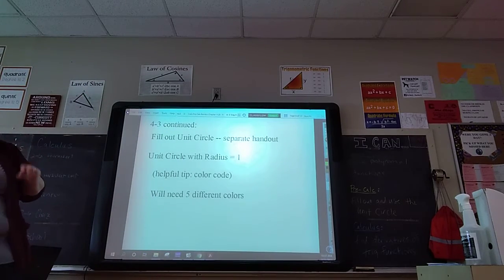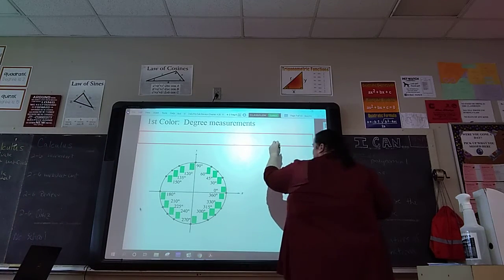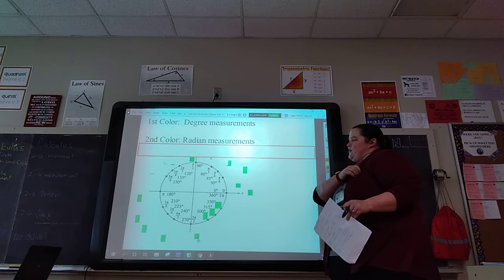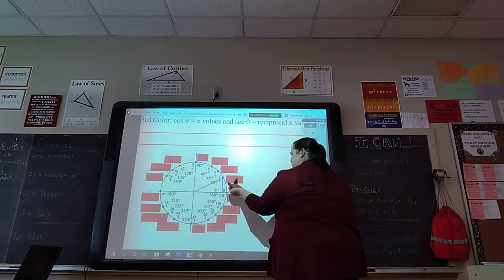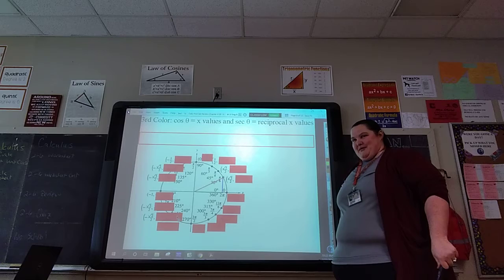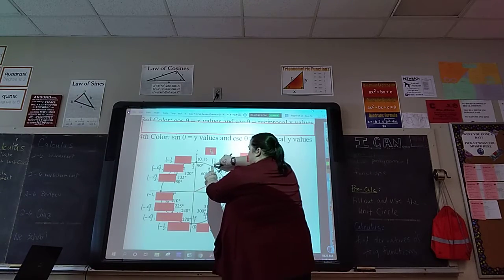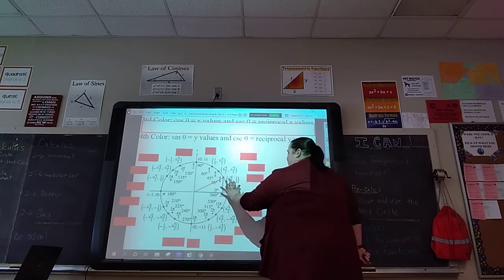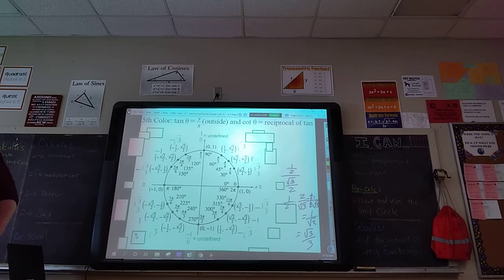4-3 Filling out the Unit Circle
from Monday 2/15/21